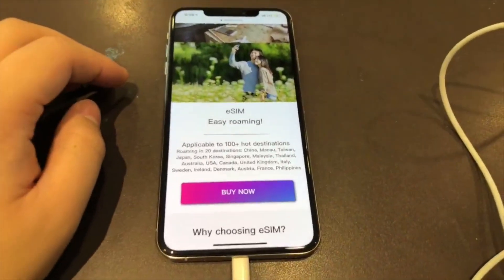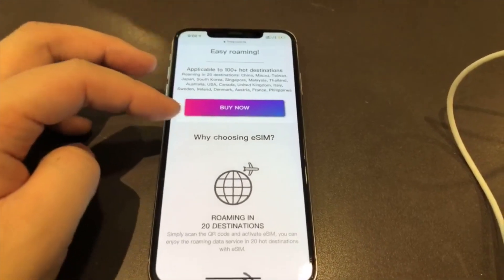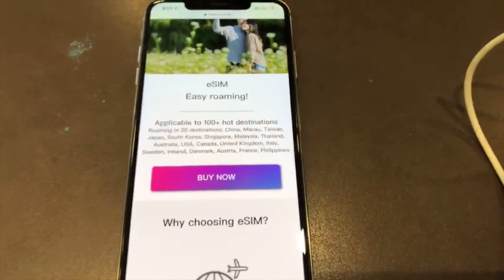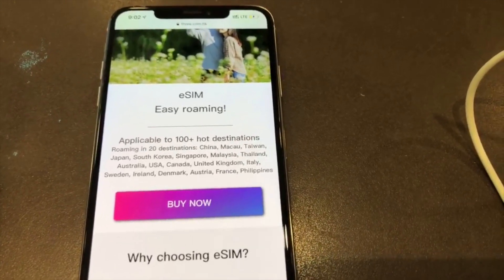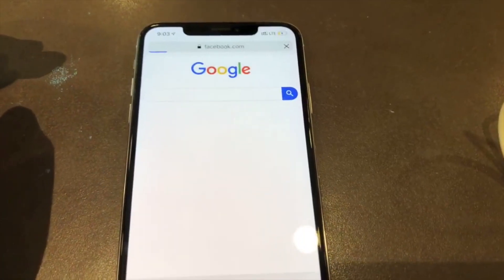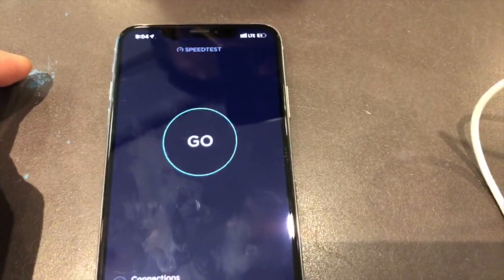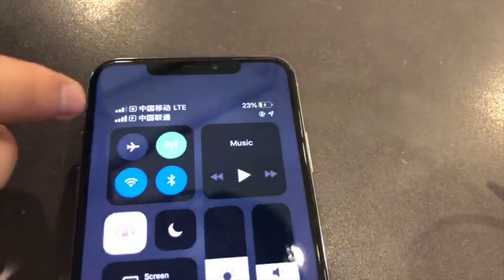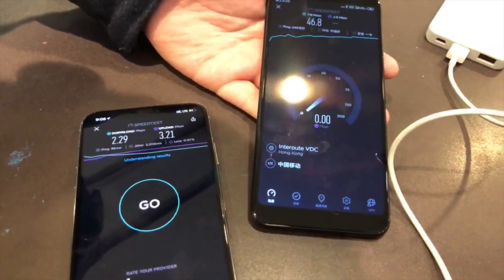3 HK prepaid roaming esim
Using data roaming sim from a non-mainland Chinese carrier in mainland China helps you stay connect the unrestricted Internet. But not all the roaming sims work well, this esim issued by 3 HK is such a case.